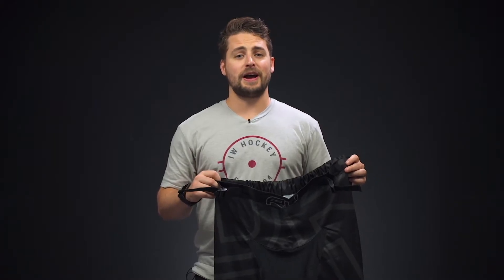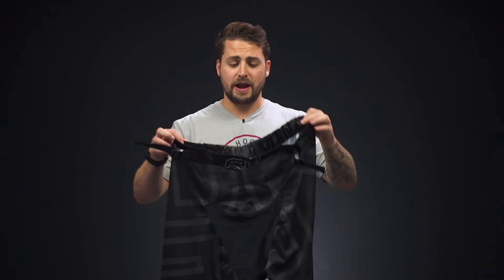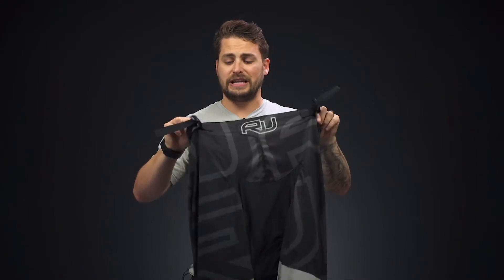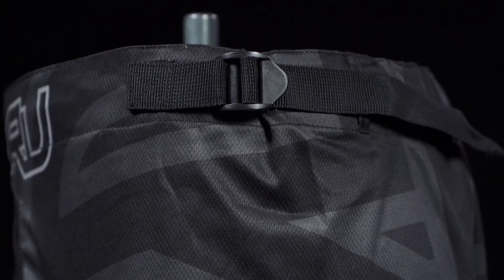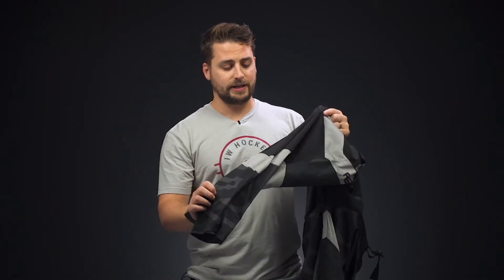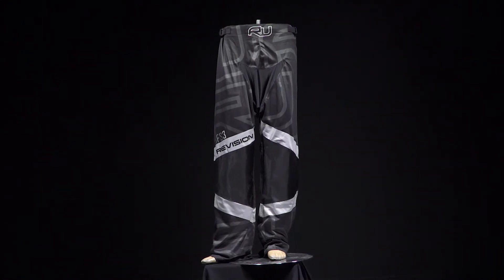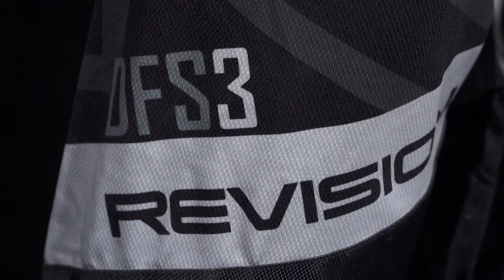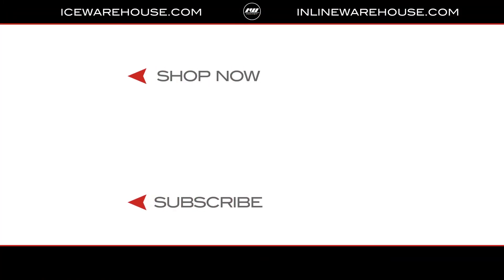Revision Armor Series DFS3 Pant Review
IW Hockey reviews the Revision Armor Series DFS 3 Roller Hockey Pant.

The Revision Armor Series DFS 3 Roller Hockey Pants are back this year and have a very comfortable, relaxed fit. The elastic waistband has two adjustable straps to quickly secure the pants and keep them in place all game long.  Players will be able to get every inch out of their stride thanks to the stretch lycra that runs down through the crotch. The pants also have a strong and durable knee reinforcement to hold up when going down. Additionally, the pants feature mesh panels behind the knee and lower leg, allowing air to flow through and quickly evaporate sweat and moisture. Lastly, all the graphics have been sublimated so they won't fade and allow the pants to safely be washed after a hard fought game.